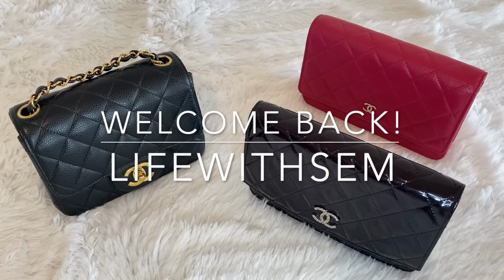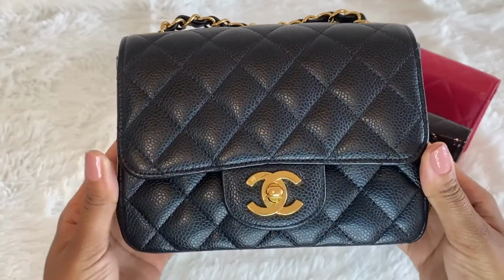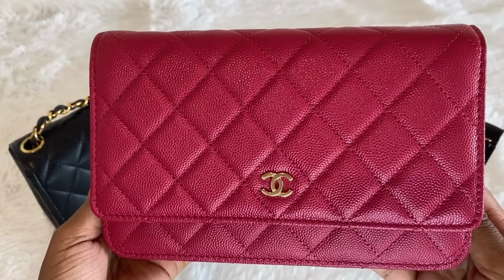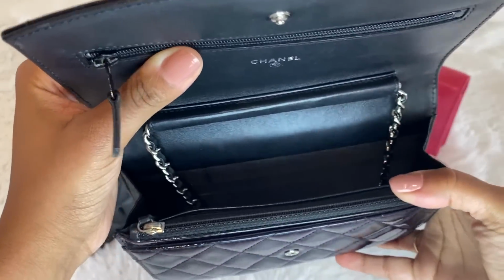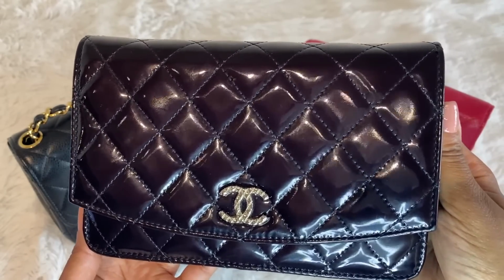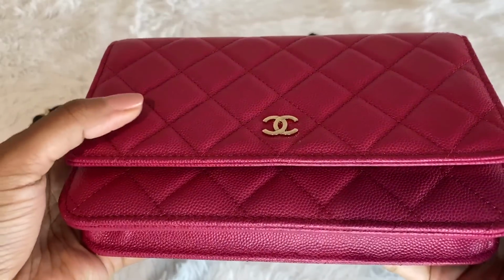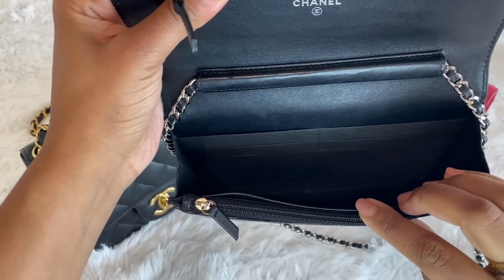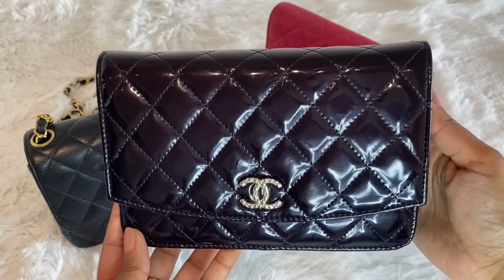Chanel WOC vs Square Mini Flap Handbag Comparison | Chanel Mishap | LifewithSem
Hi Everyone! Here is my Chanel Wallet on Chain vs Chanel Square Mini Flap bag comparison video. I included 2 WOCs and a little storytime! I am very excited about this video bc it features one of my latest and probably LAST in store Chanel handbag purchase. So sit back and enjoy as I chat about these beautiful handbags and a few things I learned which may help you guys! Thank you so much for tuning in and let me know if you've ever sent anything  to Chanel for repair. I'm very curious! :)

TIME STAMPS:
1:16 Specs / Dimensions
2:30 Price
3:03 Bag Storytime
6:06 My Last Chanel Store Purchase
8:48 Bag Details
20:06 What Fits
22:42 My Favorite Pick!

Items mentioned:
WOC Base shaper as seen on @Hellocatwalkcity channel
Found on Amazon, Etsy